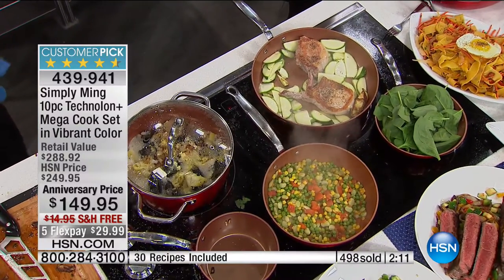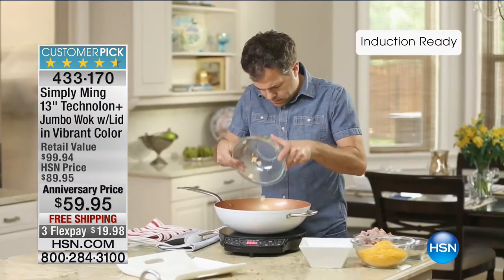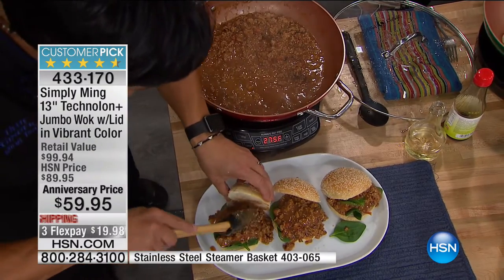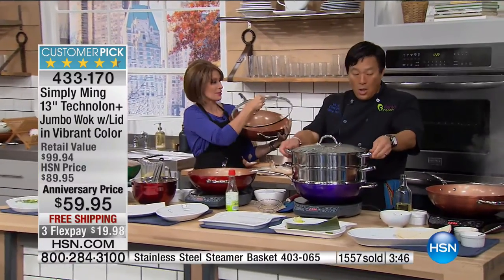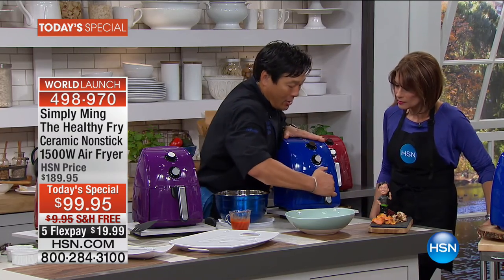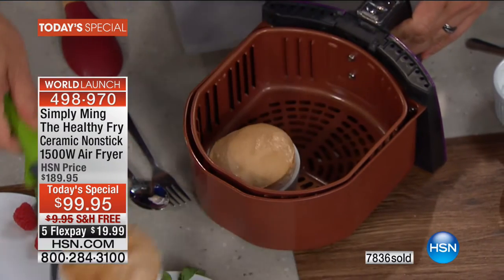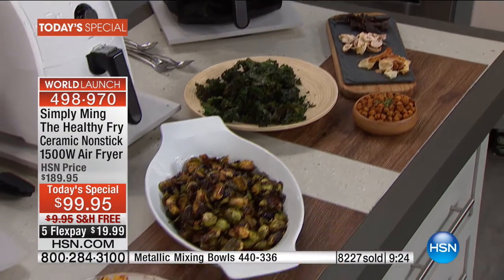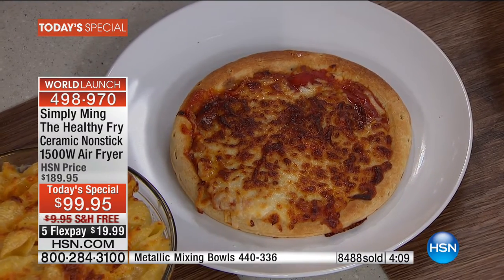HSN | Chef Ming Tsai Anniversary 09.09.2016 - 12 PM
Discover simple, delicious approaches to everyday cooking with the Simply Ming Kitchen Collection.